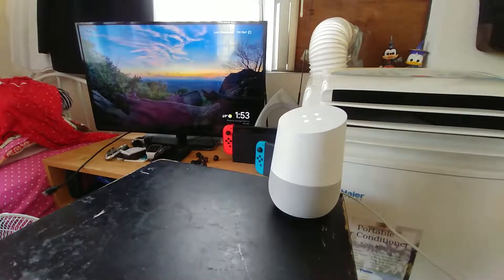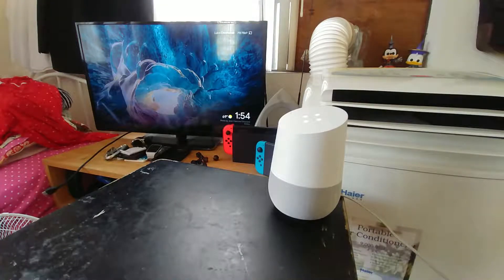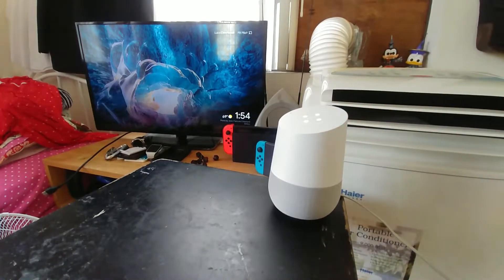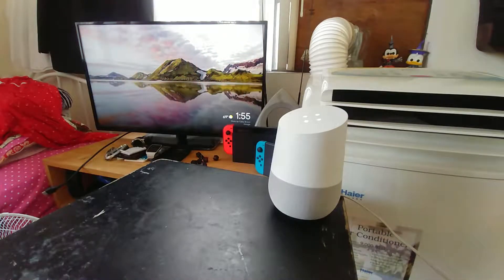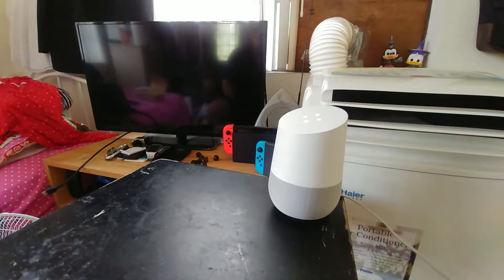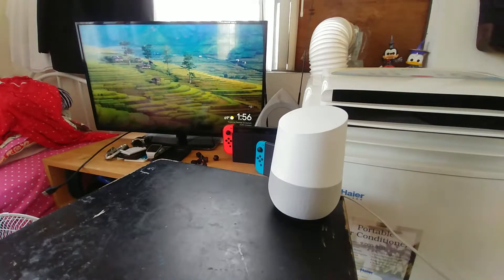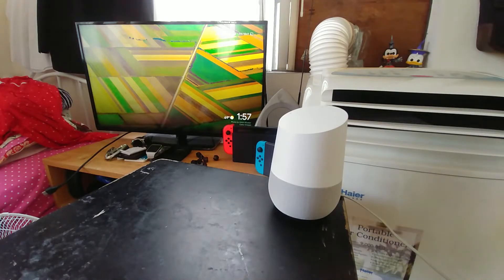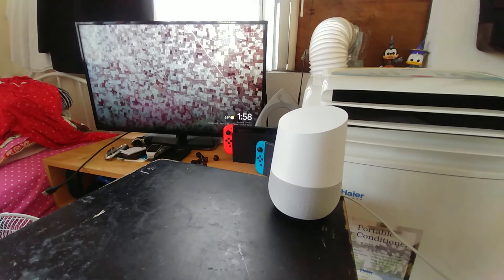Google Home when your internet sucks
This is a video on how the google home functions when your internet is bad. My speeds rarely go beyond 5mbps so this is a show case of the limitations of the google home.

P.S. I am not sponsored and I was not sent this item for review, I received this items for free with the purchase of my phone.